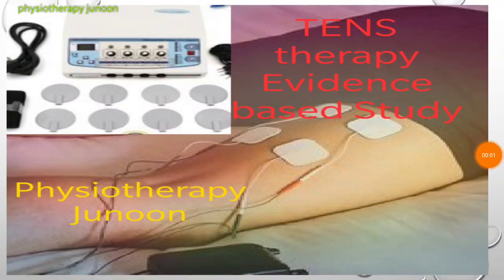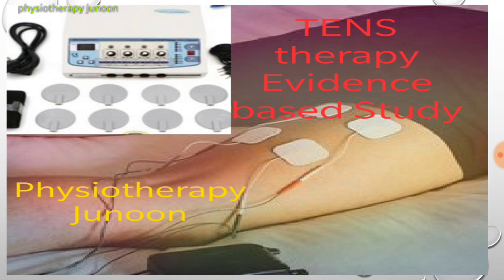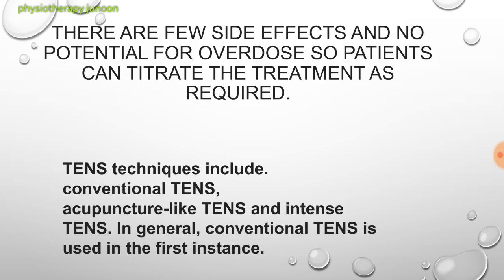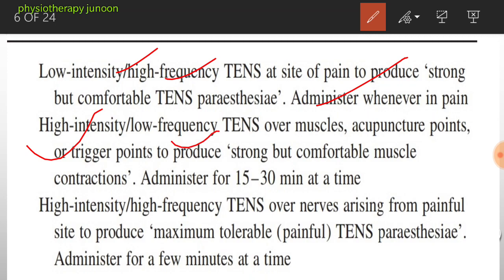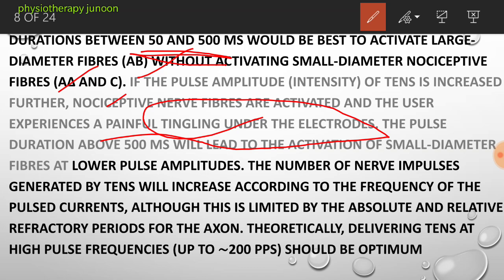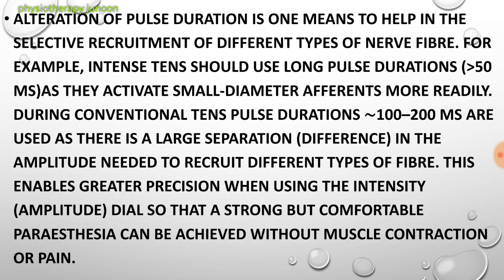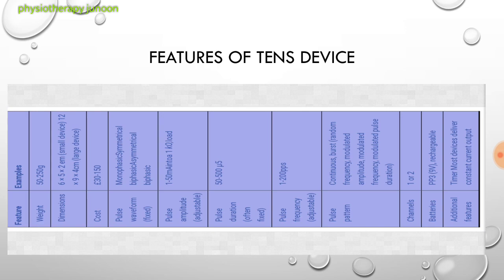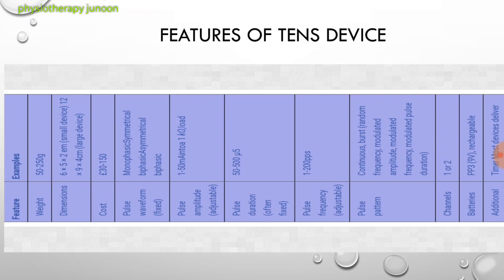TENS therapy Transcutaneous electrical nerve stimulation Pain relief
Transcutaneous electrical nerve stimulation

Pain relief

Physical therapy modality